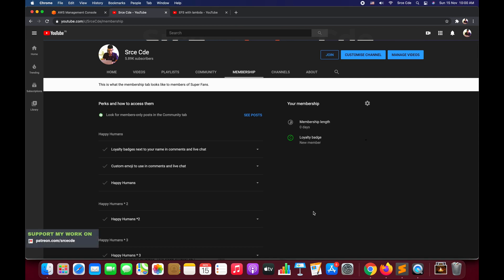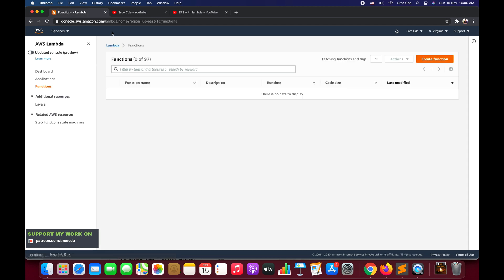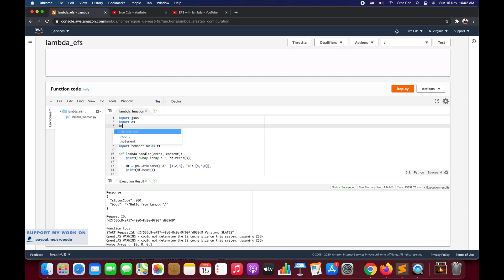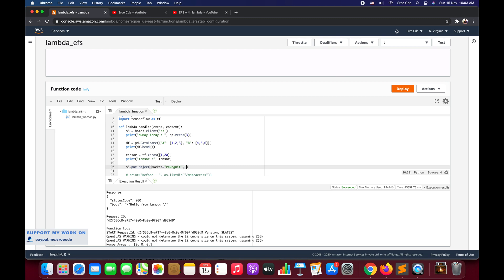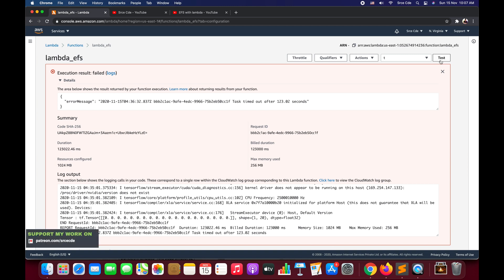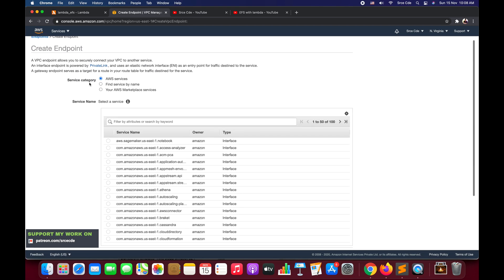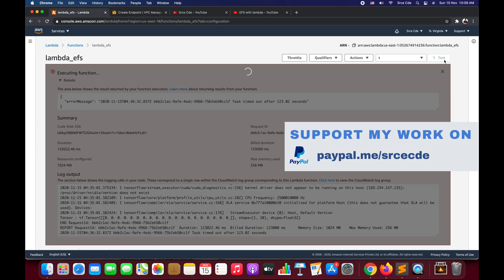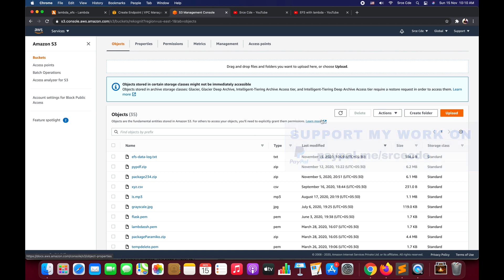Access S3 from lambda within VPC using VPC Endpoint - Lambda with EFS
Welcome to a video tutorial on how to access S3 from lambda function within VPC using VPC Endpoint